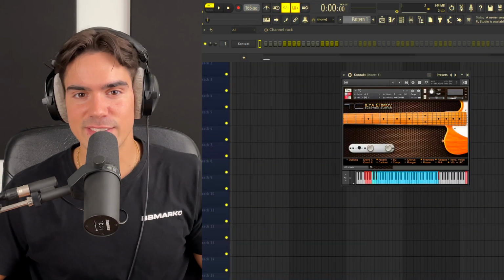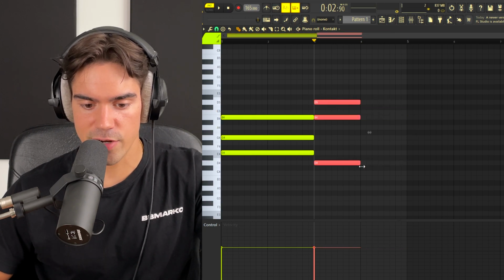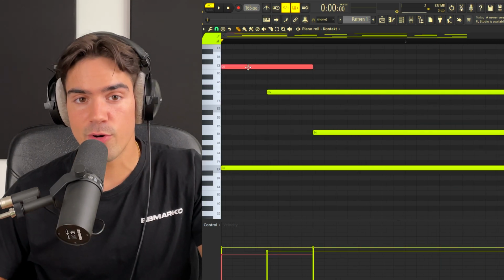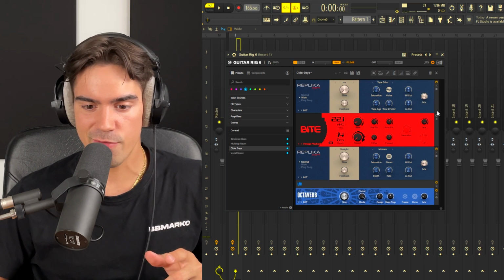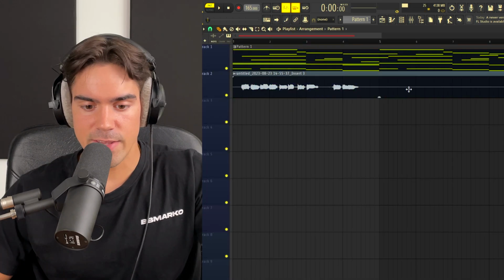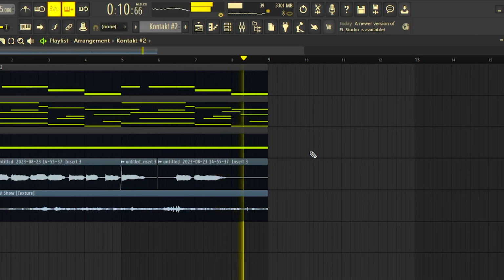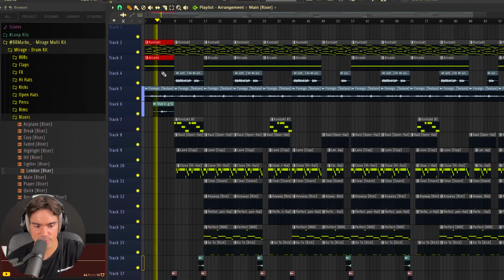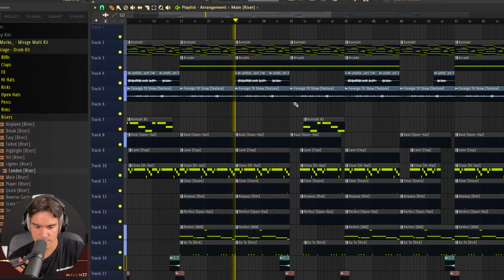The Ultimate Guide to Making Sad Guitar Beats (FL Studio 21)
This video will show you everything you need to make sad guitar samples in FL Studio 21. Here we'll be going through everything you need to know when it comes to creating the melody and the drums.

Timecodes:
0:00 Intro
0:23 Guitar Pattern
2:48 Top Notes To Your Guitar
3:38 CRAZY Effects!
4:46 Bass Pattern
5:09 Vocals (COOL TRICK!)
6:25 SAMPLE & DRUMS
8:56 FULL Beat & Outro

Tags (Ignore)
yeat tutorial
serum tutorial
kontakt sauce
808 mafia sample tutorial loop breakdown